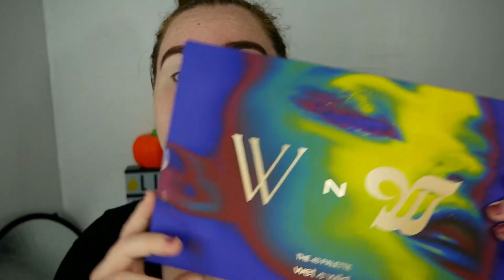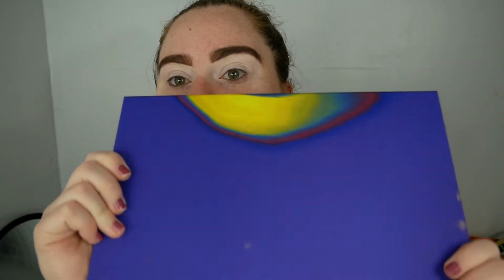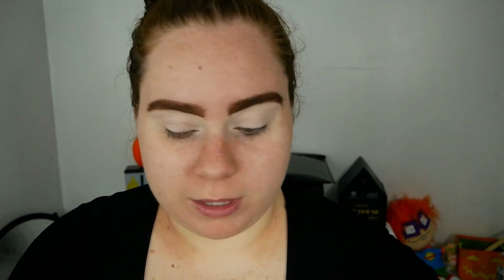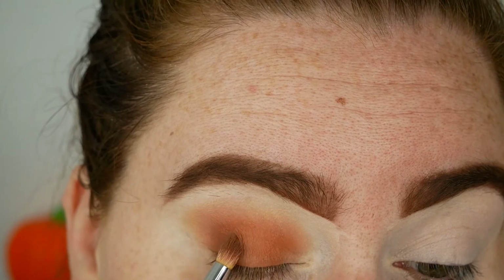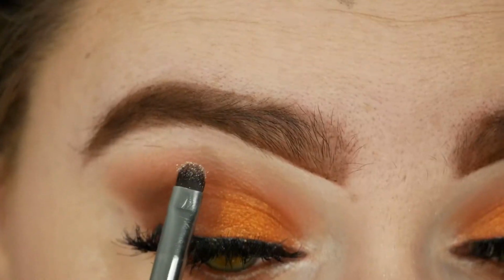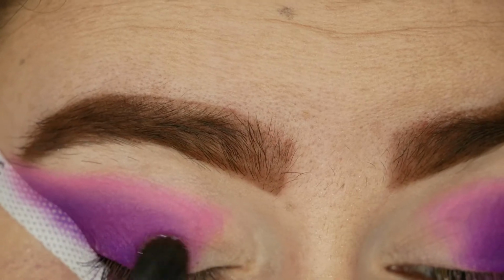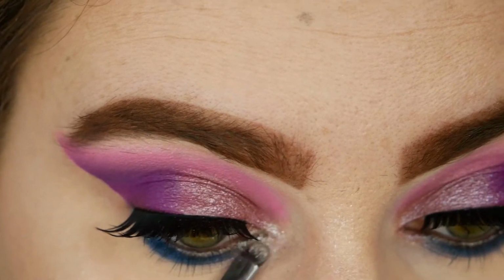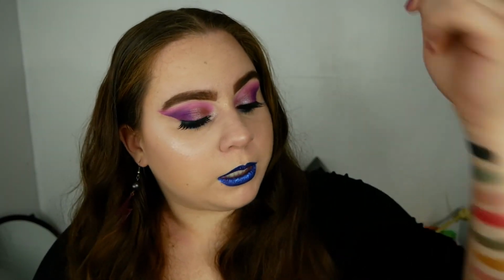New WetNWild 40 Palette?? | Review/Swatch/Tutorial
The tea is always hot in the community & I have the tea on this palette! 2 looks, swatches & a review! Do we like the palette? Was it worth the drama? Are we participating in a sister scandal? I hope you guys enjoyed this video! I love WetNWild and have used the brand since the beginning of my makeup journey & I loved reviewing this palette and doing these looks for you!

Colors I used: (I counted left to right)
First look shade numbers: 2, 4, 22 & 23
Second look shade numbers: 1, 29, 30, 32, 36, 39, 40.

Song playing during voiceover: Folamour - Devoted To You.

(CODE CHEYMG AT CHECKOUT SAVES YOU 20%